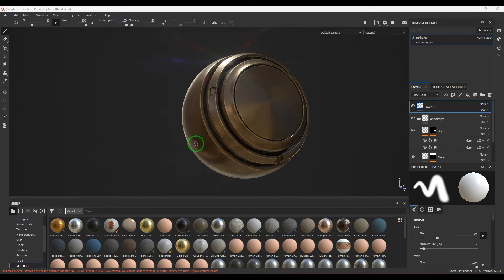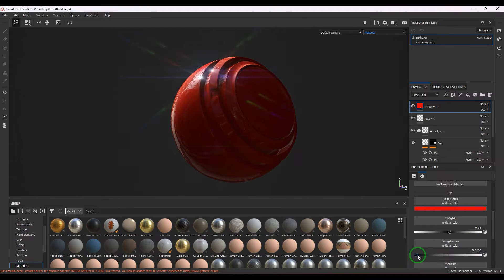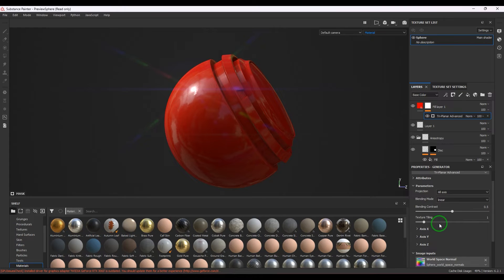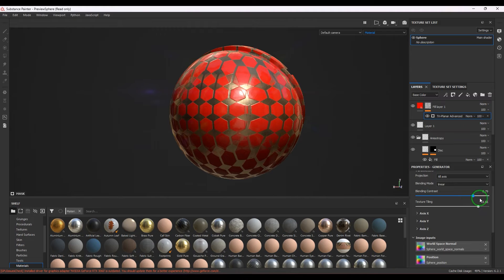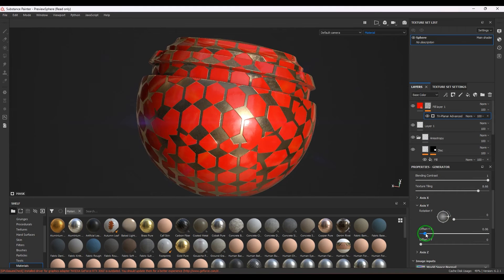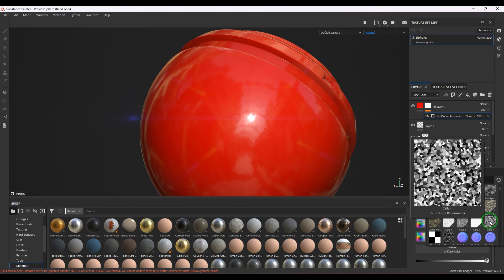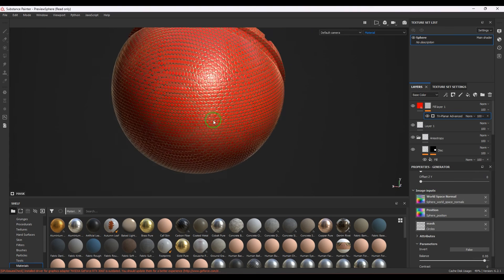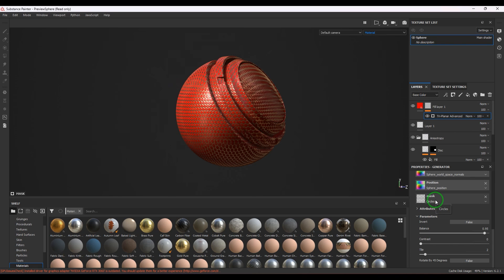Learn Tri planar Advanced Generator - Substance Painter Tutorial for Beginners Part 1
Dive deep into texture creation with Substance Painter and master the Tri planar Advanced Generator! In this advanced tutorial, we'll explore the incredible capabilities of the Tri planar Advanced Generator to enhance your textures. Whether you're a seasoned artist or just getting started, this step-by-step guide will elevate your texturing game.
0:00 - Introduction to Tri planar Advanced Generator
 Navigating the Interface
Utilizing Tri planar Projection Modes
Advanced Techniques for Seamless Textures
Customizing Channels and Parameters
Tips for Efficient Workflow
Q&A and Troubleshooting
🚀 Ready to transform your textures in Substance Painter? Follow along and discover the full potential of the Tri planar Advanced Generator.
🛠️ Software Used:
Substance Painter
Substance Painter Tutorial, Tri planar Advanced Generator, Texture Creation
Digital Art, Substance Painter Tips, CGI, Texture Art, Substance Designer, Substance Painter Workflow, Texture Mapping, Substance Painter Advanced Techniques, Substance Painter Procedural Texture.